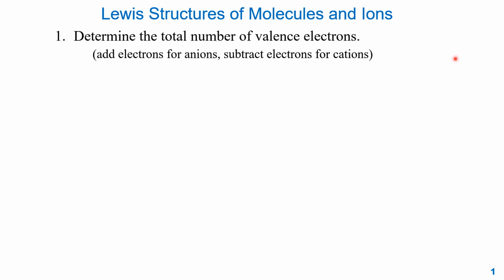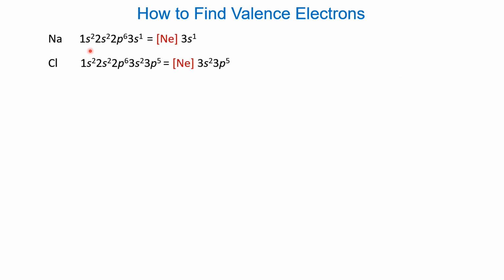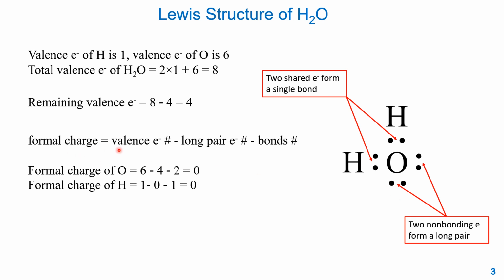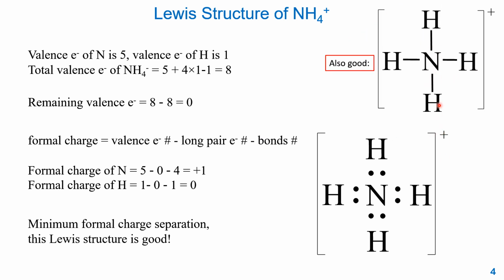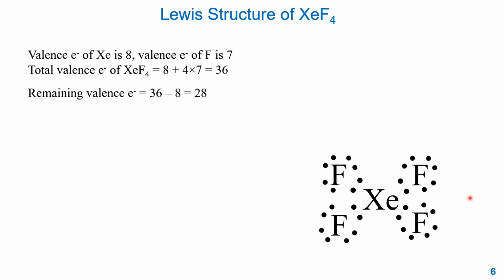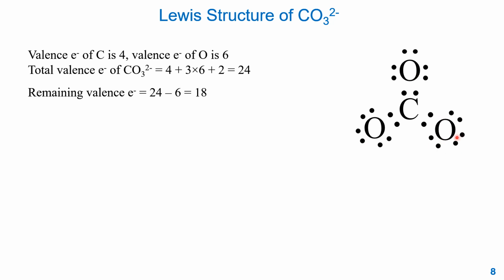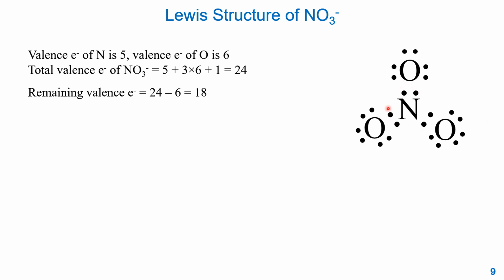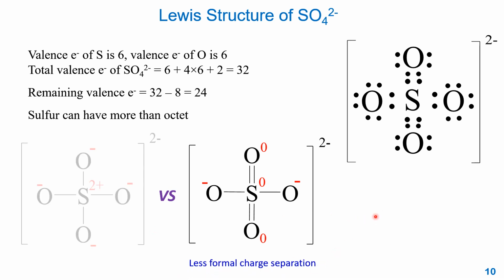Qin GenChem How to draw Lewis structures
The procedure to draw lewis structure is shown in this mini lecture; you need to calculate the total valence electron's number first, then draw a skelotal structure of the molecule or ions, then distribute the total electrons to the structure. you need to make sure to have mininum separation of formal charges.